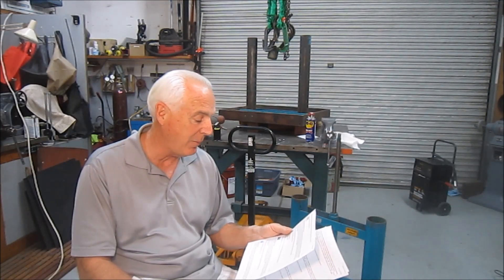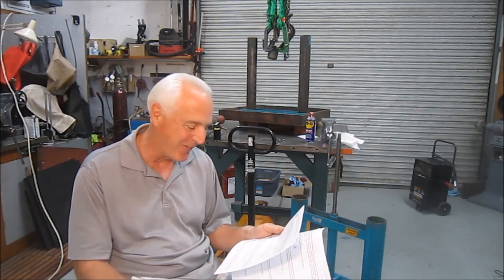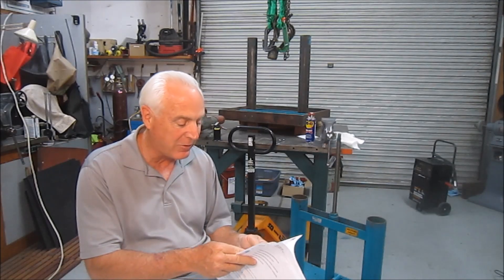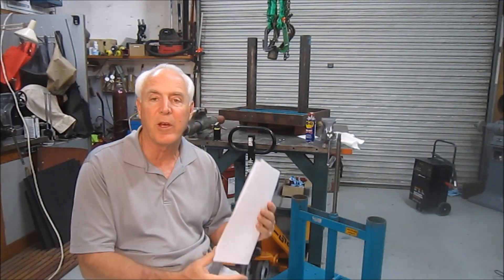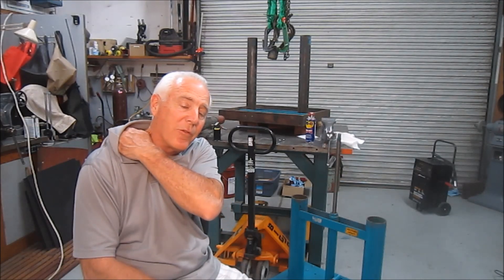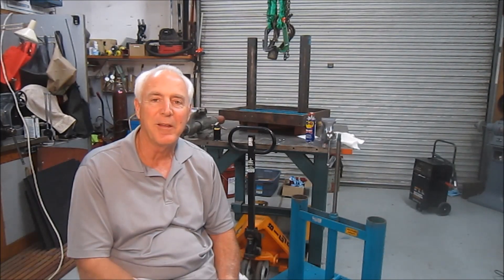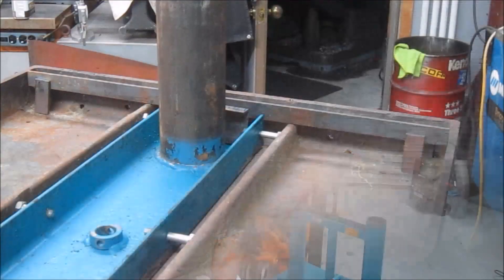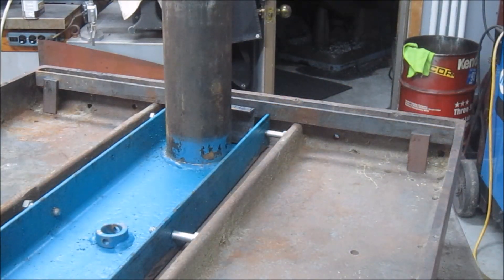Screwy Tuesday #66 Educated Minds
This video is a discussion regarding the video Screwy Tuesday #65 and the attachment of the cast iron top to the lift table.

Also, I have included a short quiz that I had put together for the BAR Z Summer Bash. I decided to drop the quiz at the bash, but educated minds should have no issues passing. enjoy